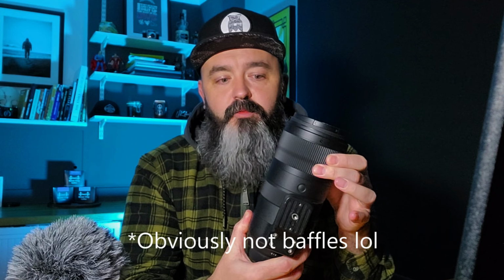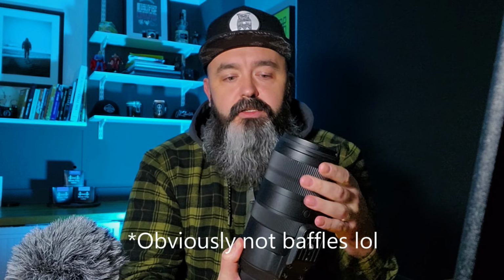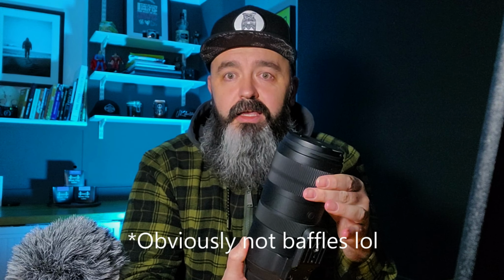My Lens Line Up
I really wanted to get another video out, so I thought I'd give you a little look at the lenses that I use. Sorry about the slight dip in the video quality in this one, I'm not even sure what happened. Hope you enjoy!